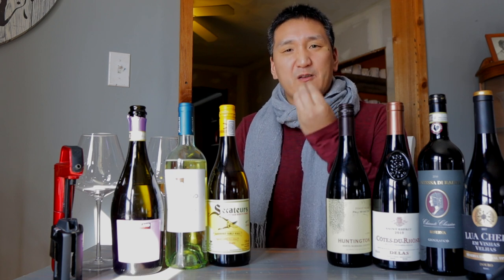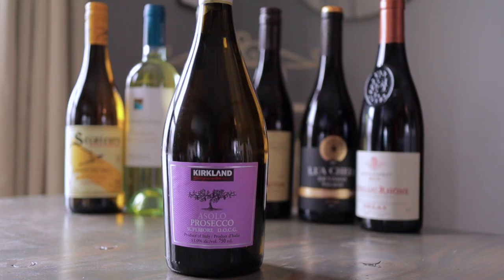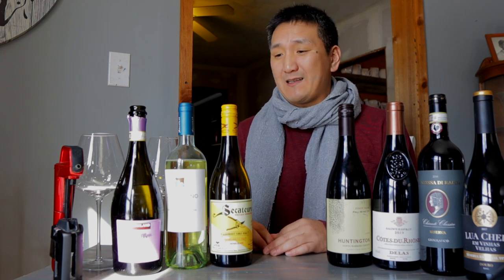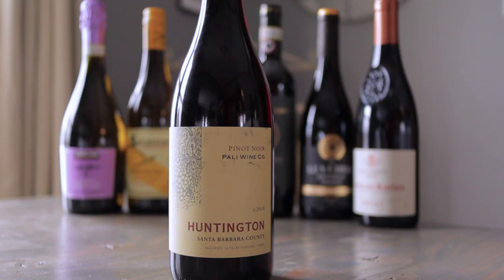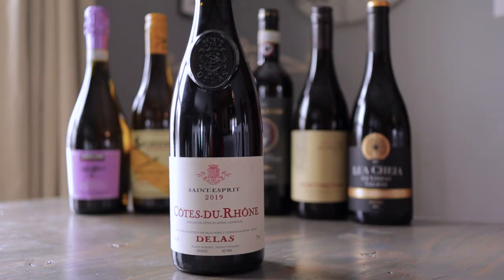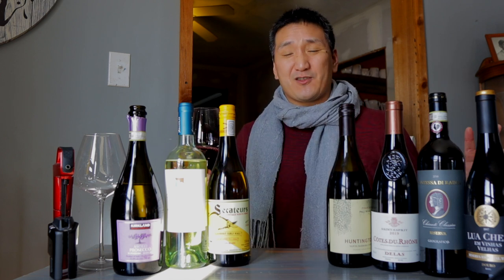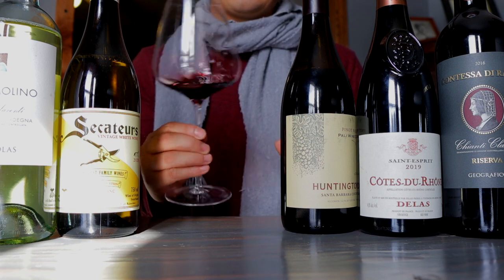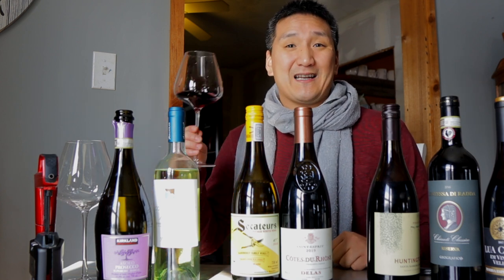Can YOU get good WINE at COSTCO under $15?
COSTCO is the largest WINE retailer in the USA. Can you get good wine at COSTCO for under $15? I put that to the taste test in this video.

🍷 Rovsya Wine Glasses:

Money, Taste, & Wine It's Complicated:

Wines featured in this episode:
Kirkland, Asolo Prosecco Superiore
Geografico, Chianti Classico Riserva
Lua Cheia, Douro Tinto

00:00 Intro
01:15 Rovsya Wine Glass
01:28 Costco white wines under 15 USD
05:34 Costco red wines under 15 USD
12:26 Final thoughts on Costco wine